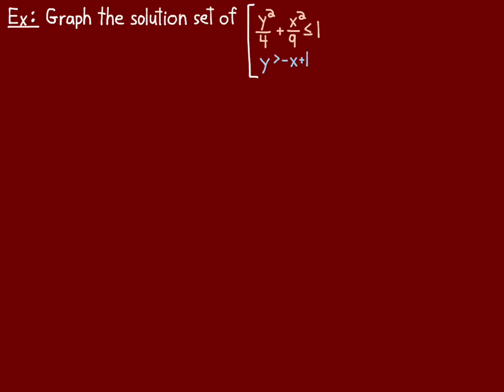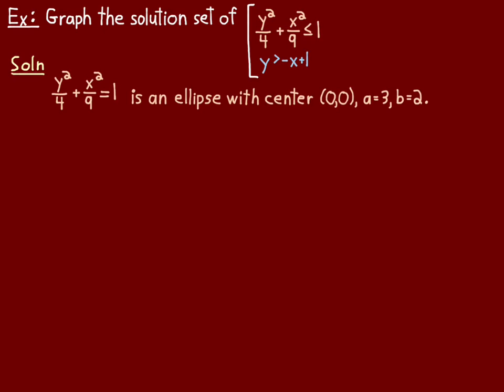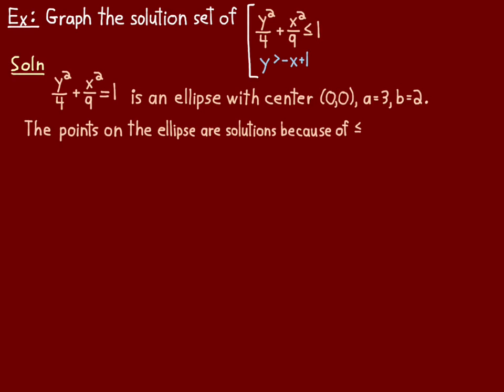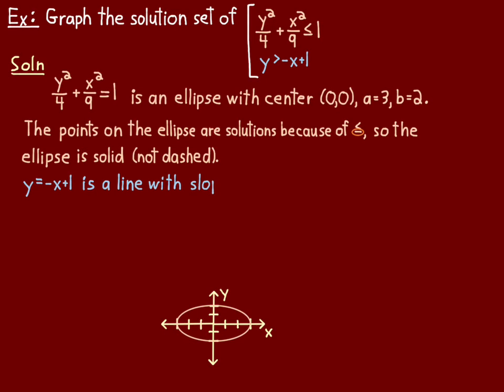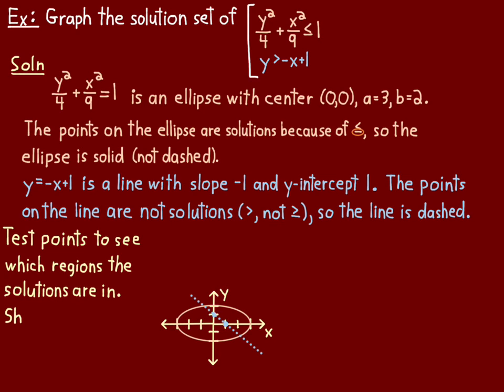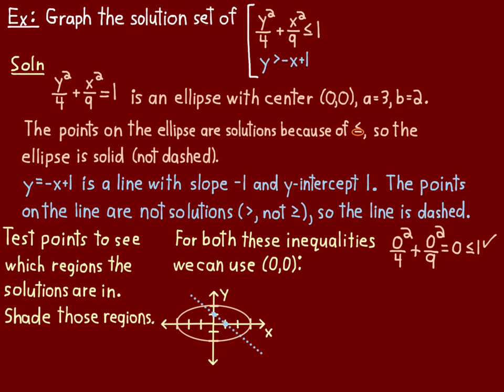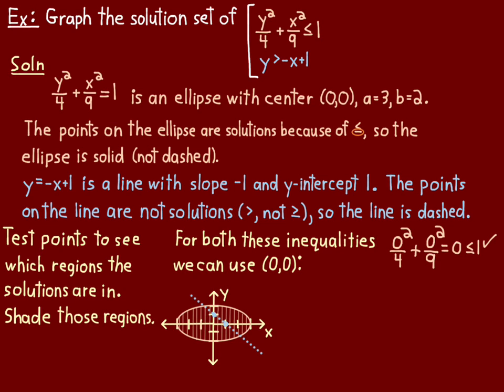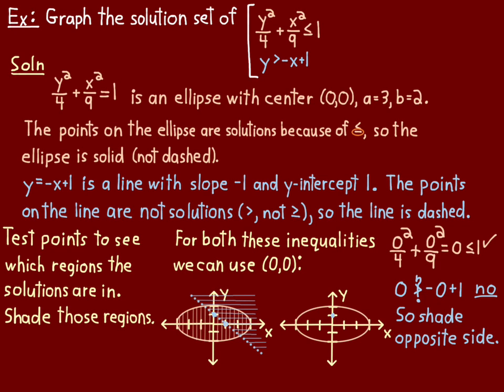11.8.7 Nonlinear Systems of Equations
Math 1300 Precalculus. An example of solving a nonlinear system of inequalities.